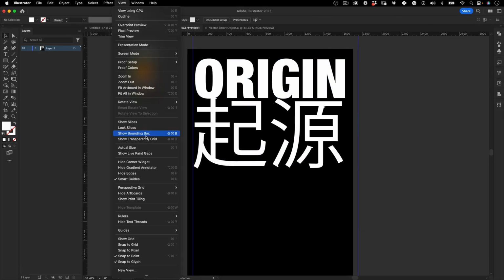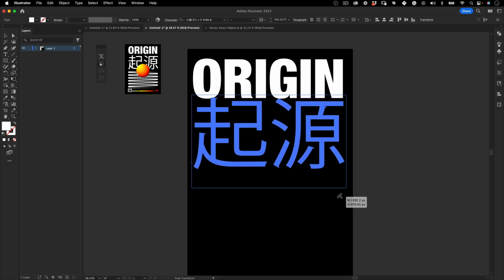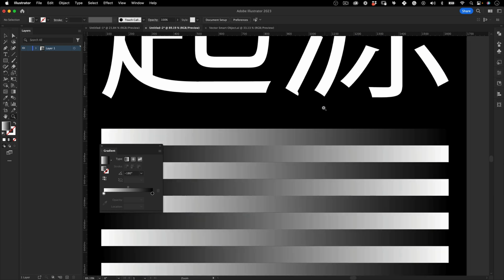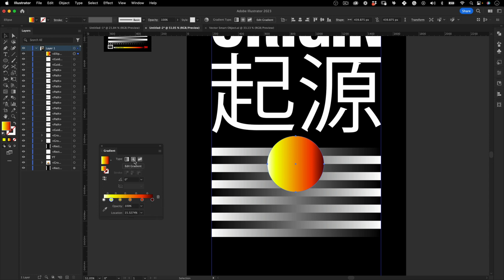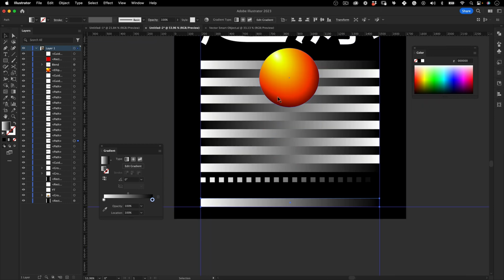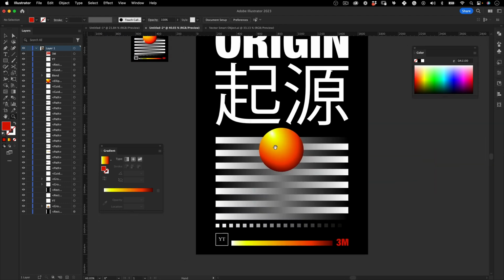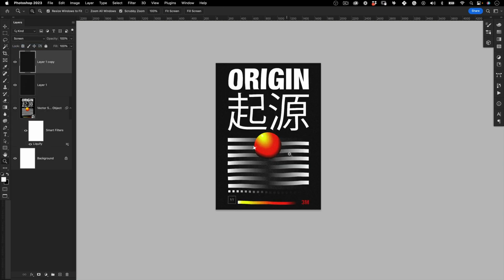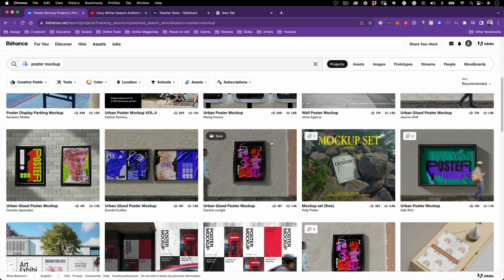Adobe Illustrator Tutorial - Poster Design #045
Poster Design 045!

I love some Japanese Influence on my designs. The Japanese letter by itself are a piece of Typography Art!